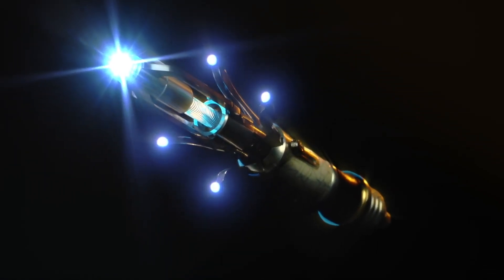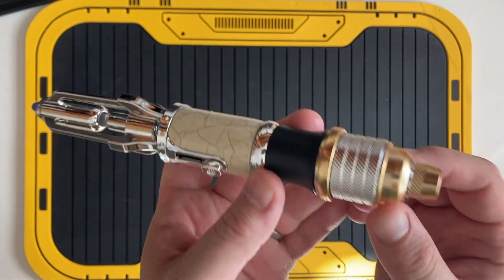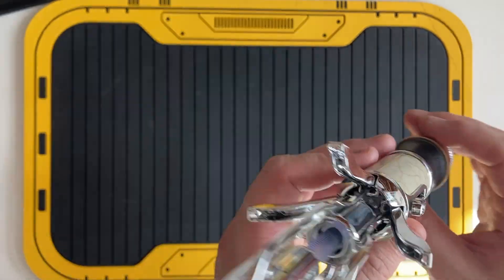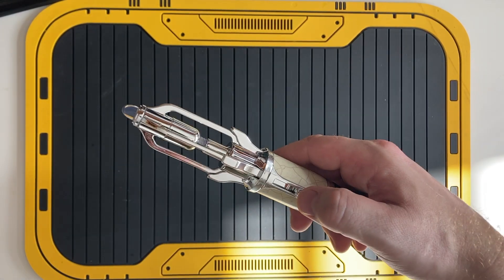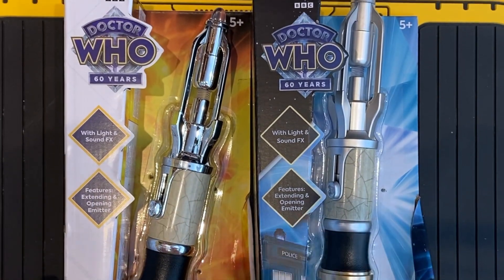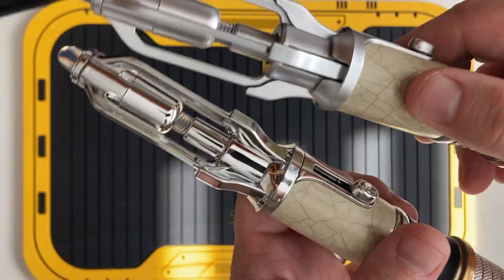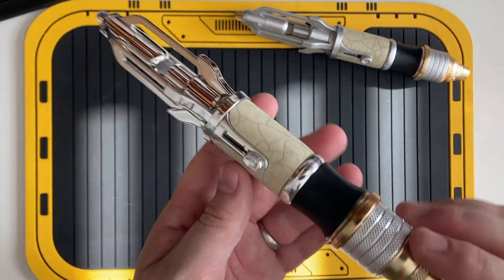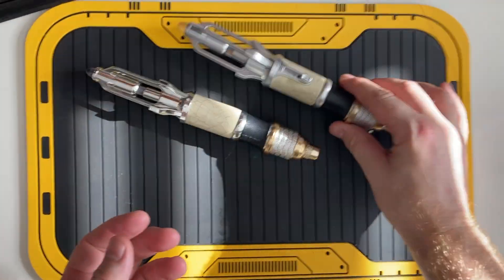Doctor Who: 14th Doctor Sonic Screwdriver - Online Exclusive From Character Options Review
Unboxing the new limited edition Fourteenth Doctor Sonic Screwdriver Online Exlusive edition from Character Options.

This limited-edition version boasts an exclusive ‘electro plated’ finish, making it look like real polished steel and brass. It also boasts two modes of operation, Open and Closed, as well as five brand new and totally unique sound and light effects, with each accessed by a different button sequence. The Sonic comes beautifully presented in Regeneration style packaging.

This edition of the sonic screwdriver also has a special feature allowing you to change between blue, green, yellow and red.

This sonic screwdriver is ready for us in the 60th anniversary of doctor who and has clear bits of inspiration from the 9th, 10th, 11th and 12th doctor's sonic screwdrivers built in.

We'll unbox this and then compare it against the standard retail version so you can see if it is worth adding to your collection.

Let's see if this new/old regeneration of the doctor has some new tricks!